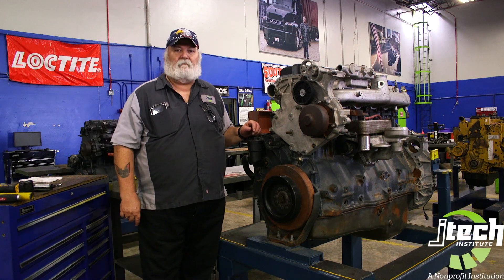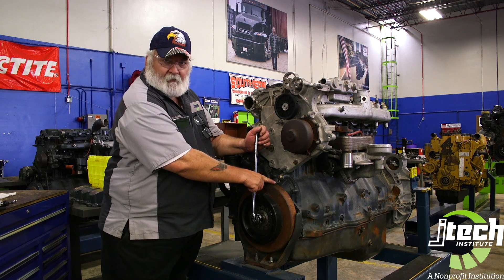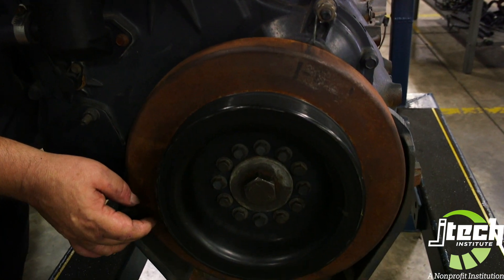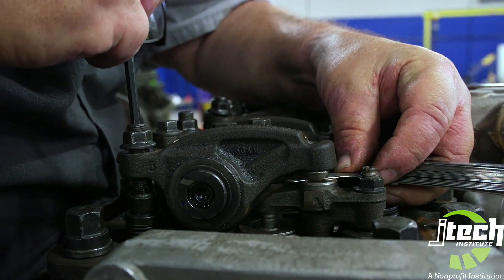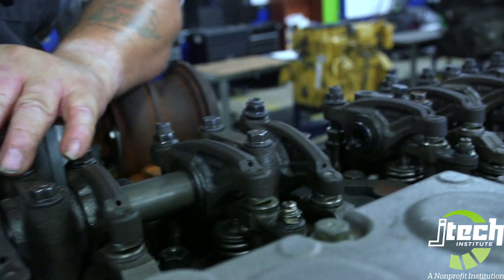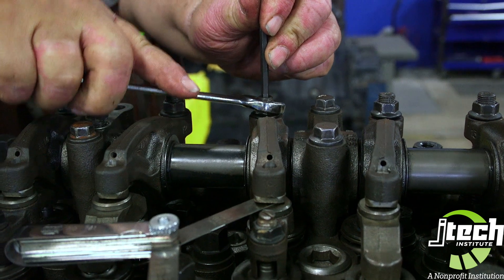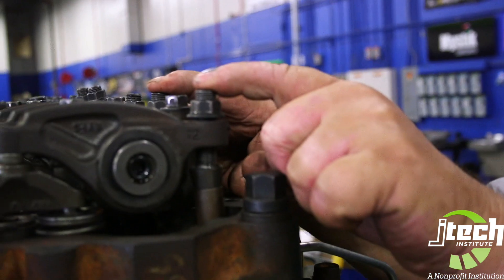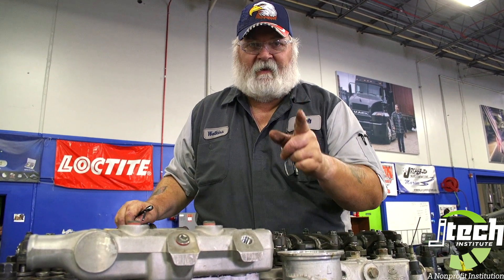Valve Adjustment with Mr. Watkins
Valve Adjustment with Mr. Watkins, Diesel Instructor here at J-Tech. Below are some steps/tips for the Valve Adjustment. Come to J-Tech and you'll be learning this, HANDS-ON!

1. Normal timing marks are located on the flywheel, thru the observation hole in the bottom of the bell housing. (different locations per manufacturer)
2. Good idea to loosen all lock nuts prior to doing the adjustments. (not mandatory)
3. If your engine is already warmed up, check your spec sheet in the manufacturer manual for the hot adjustment.
4. 15 mm wrench for tightening lock nuts on the adjusting screws.
5. Timing marks are added to the vibration dampener here at the school (ref. #1)
6. Torque the lock nut to manufacturer specifications.